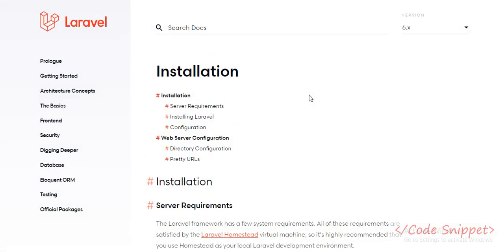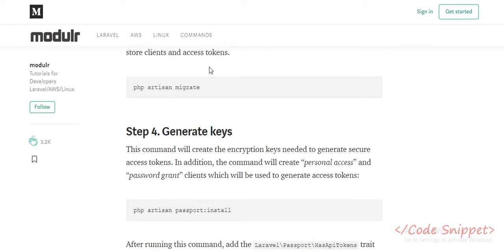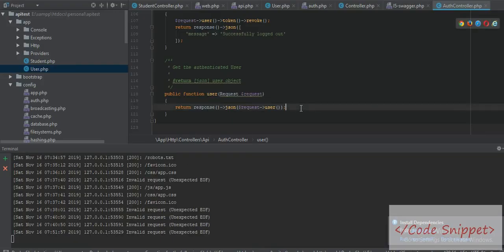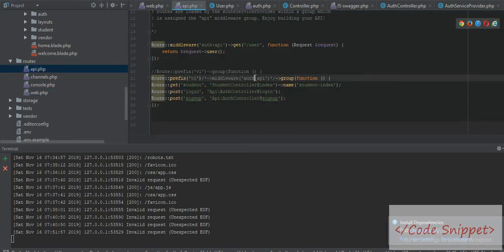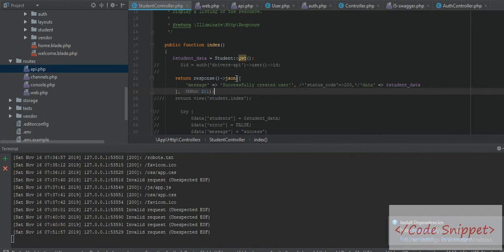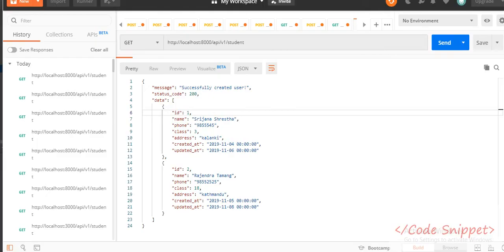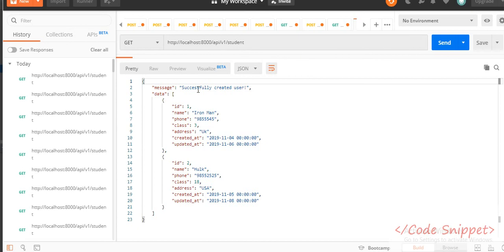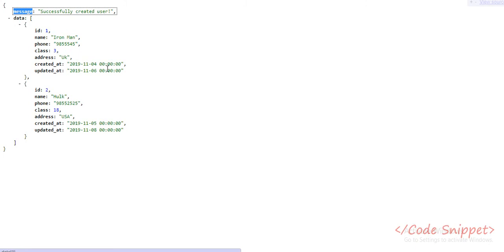Episode 1 : Laravel Rest Api Development | Passport Installation - -Configuration